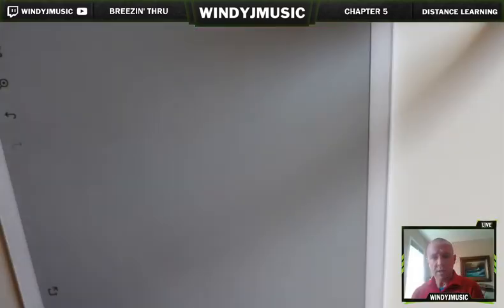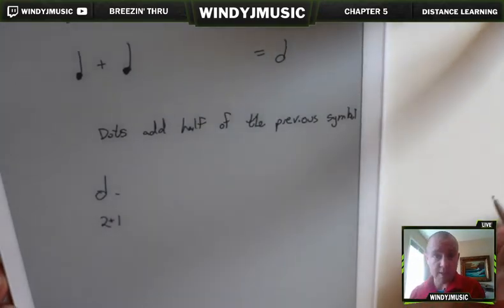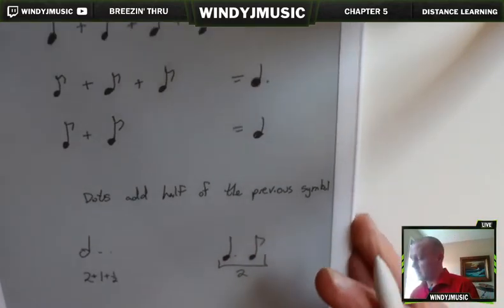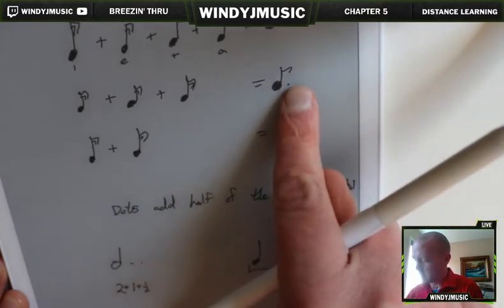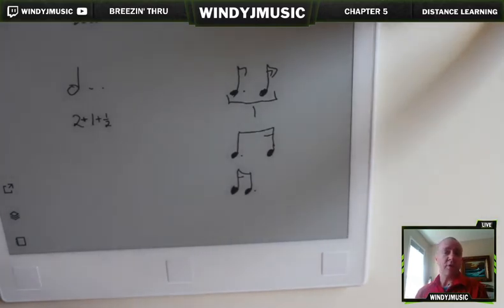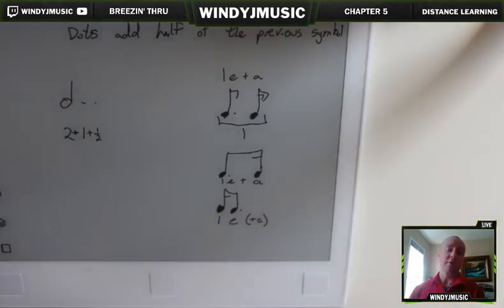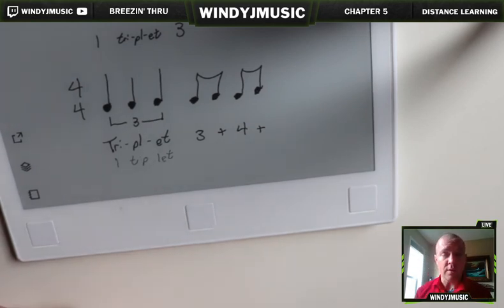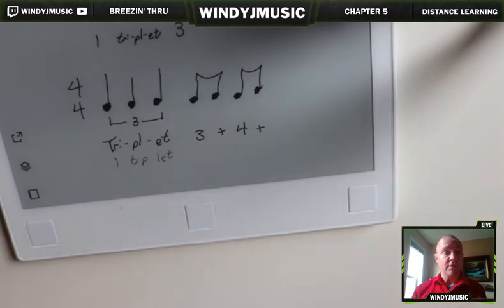Breezin' Thru Theory - Chapter 5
This video was produced for NDC Music Students to help them through Chapter 5 of Breezin' Thru Theory during Distance Learning.